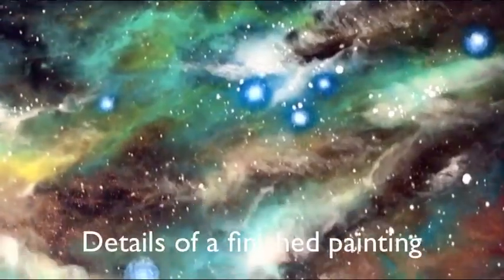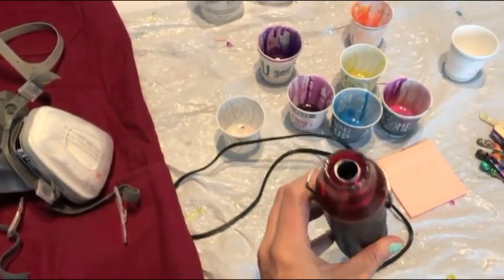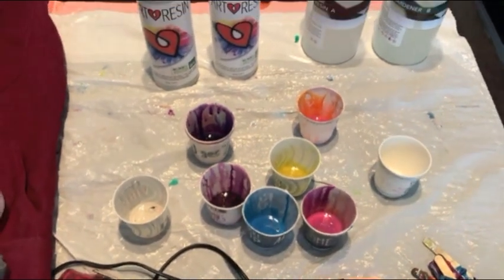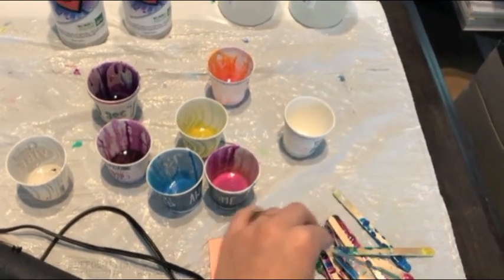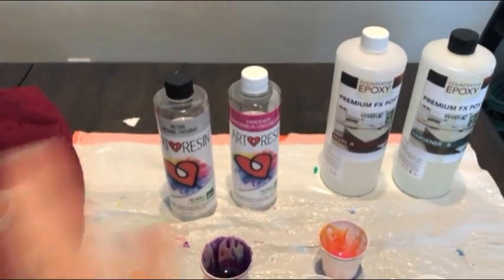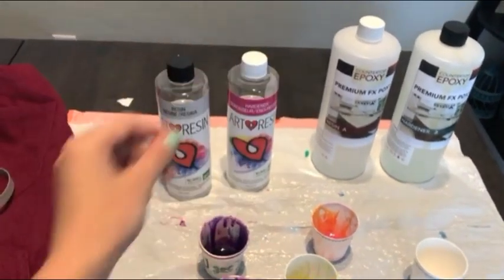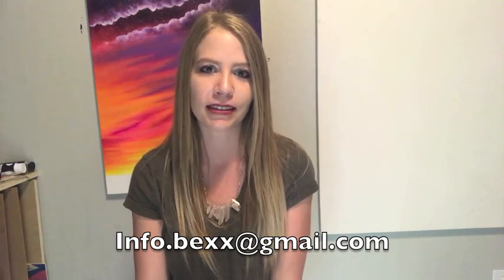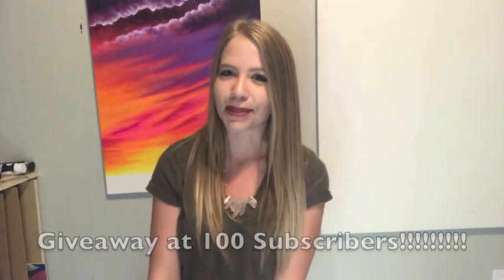Resin Galaxy Tutorial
***Edit*** Check out my updated version of how to make a resin galaxy!!

Interested in learning how to paint with resin?? Well, here's a quick tutorial of how to create a resin galaxy!!!

Supplies:
-11x14" canvas panel
-Apron
-Respirator
-Dixie Cups
-Popsicle Sticks
-Heat Gun
-Garbage Bag
-Post it notes
-Art Resin
-Countertop Epoxy (Optional)

Facebook: Bexx Fine Art and Professional Art Services